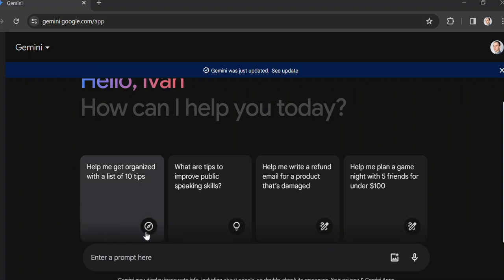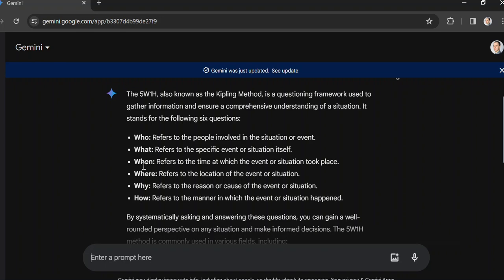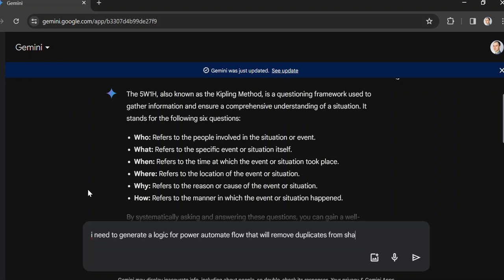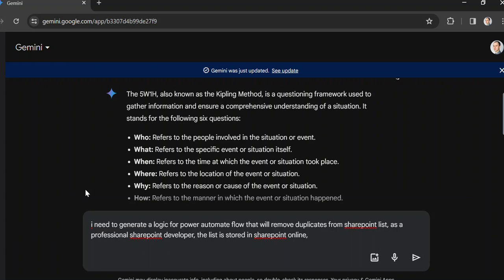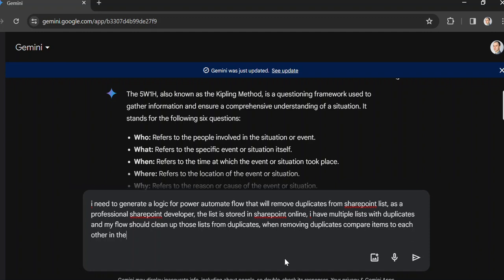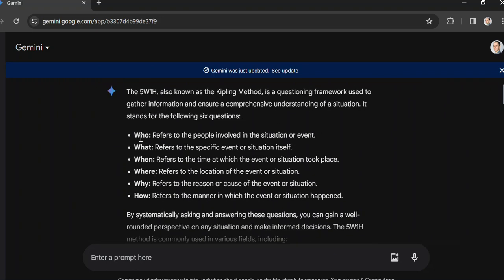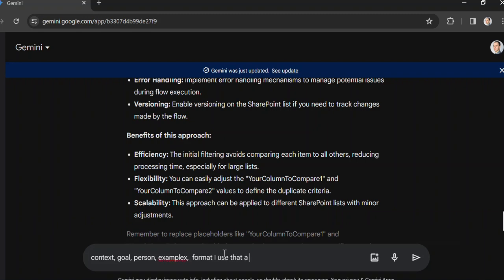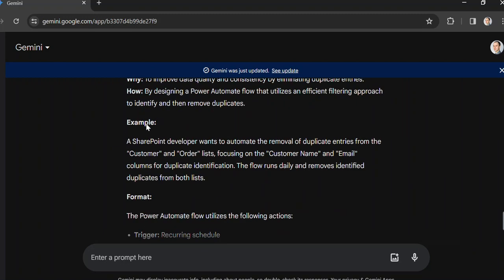Prompt Generation 101 | Basic questions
We have a quick look at 5 W 1 H approach to generate prompts for LLMs